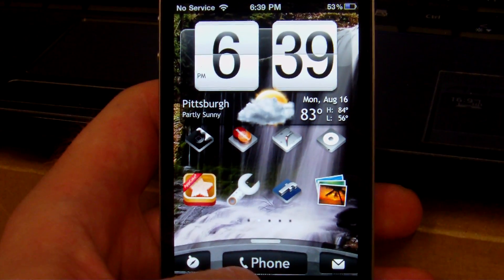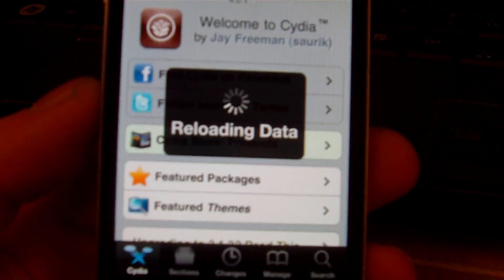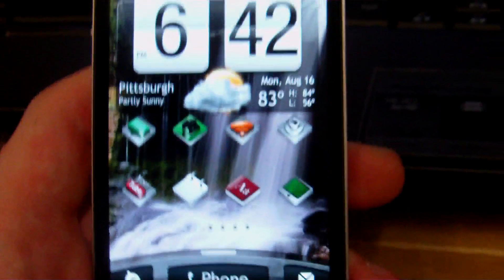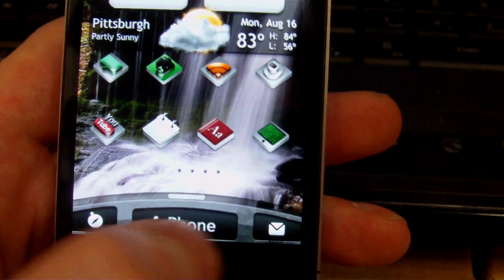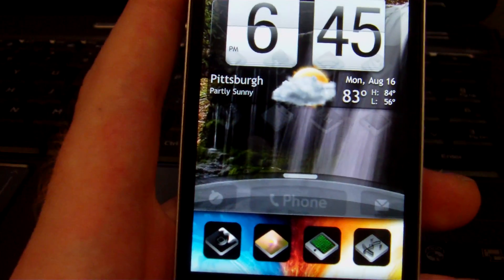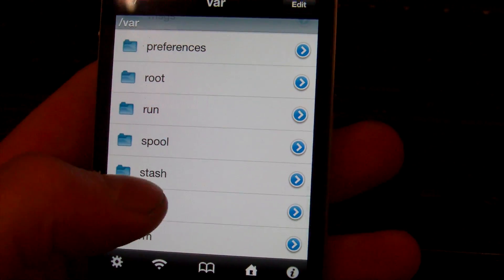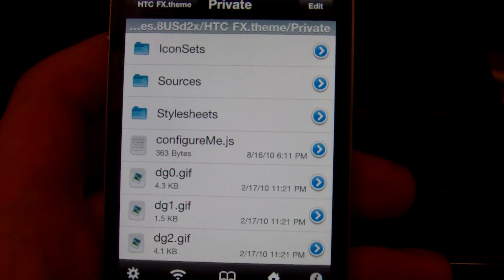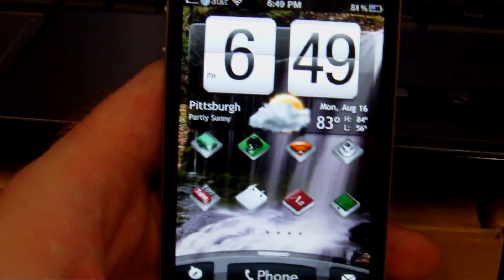How to get Android Theme on iPhone 4 NEW!!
Things you will Need in Cydia: Of Course you need Winterboard 1st !!
1) HTC FX (Main Theme)
2) 5 Icon Dock
3) iBlank
4)SSH tool such as iFile, WinSCP, iFunbox, etc.
5) Casio 2 ( For the Diamond Shaped Icons )
Follow My instructions in this vid. to give your iPhone a Fresh New Look and Feel!! &fmt=18
&fmt=18